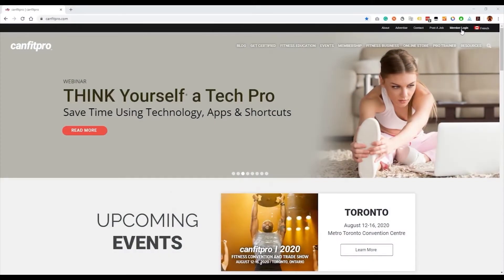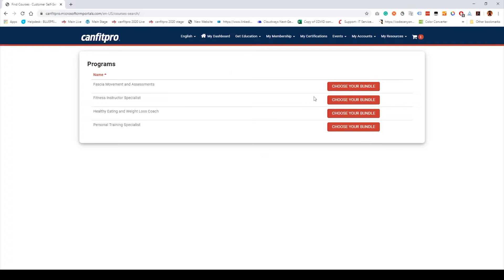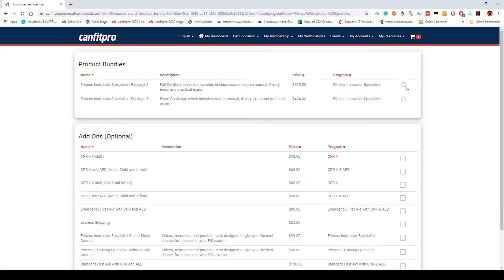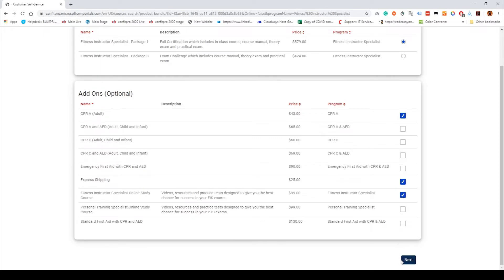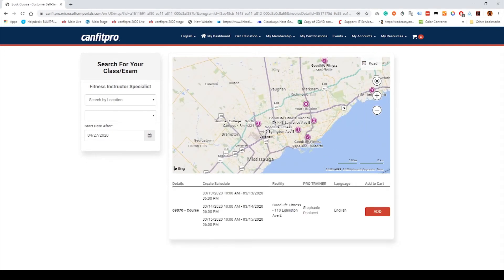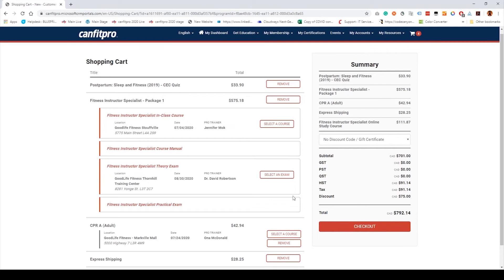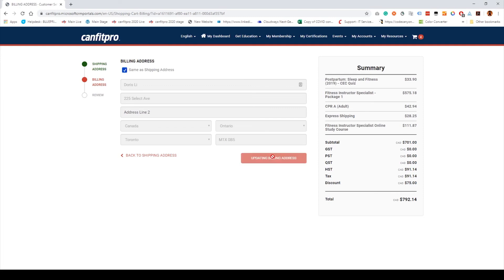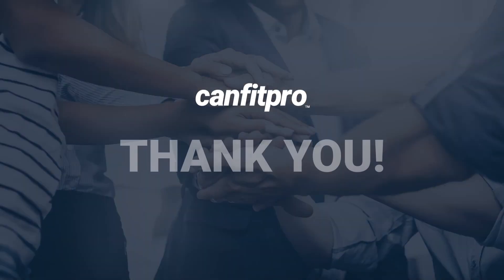How to Order the Fitness Instructor Specialist (FIS) Certification Course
How to Order/Purchase the Fitness Instructor Specialist (FIS) Certification Course

1. (top right corner of website, click on MEMBER LOGIN).

• If you’ve forgotten your password, please click “Forgot Password.
• If you’re not yet a member, you can create your membership account by clicking “Sign Up”.

Once logged in, you’ll be on the member portal DASHBOARD.

3. Click the GET EDUCATION dropdown menu.

4. Click CERTIFICATION COURSES.

5. Beside 'Fitness Instructor Specialist' click the CHOOSE YOUR BUNDLE button.

6. Choose either Package 1 (Full Certification) or Package 3 (Exam Challenge). Choose any additional ADD ONs. Click NEXT.

7. Click CHECKOUT

8. In the Shopping Cart, click SELECT A COURSE for the "in-class course" listing. Choose your location and ADD to your cart

9. Follow the same steps to add an Exam. In the Shopping Cart, click SELECT A EXAM for the "exam," listing. Choose your location and ADD to your cart

10. Select CHECKOUT

11. Add your Shipping Address and add your Billing Address. Select VIEW MY ORDER.

13. Click PLACE ORDER

You're registered! Good luck and thank you!
We're social!